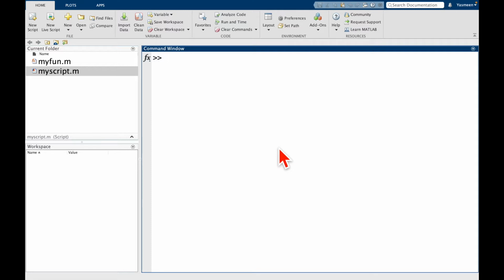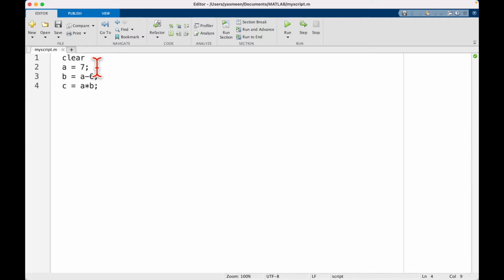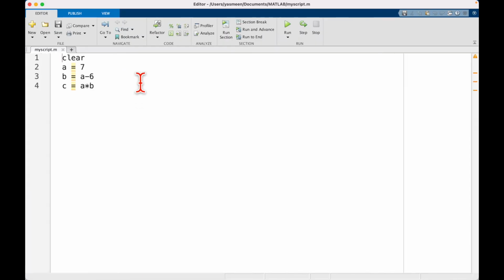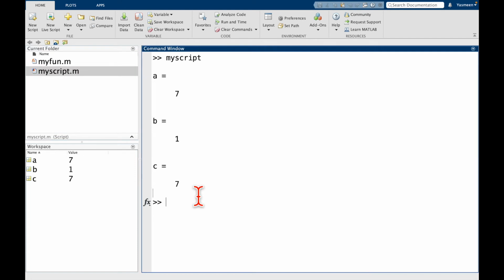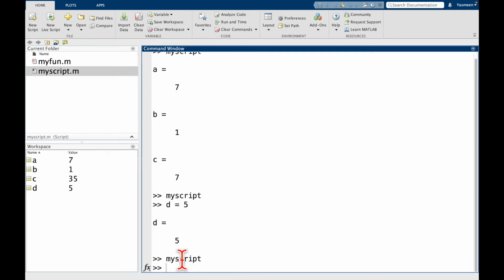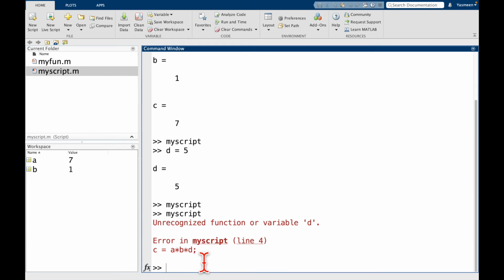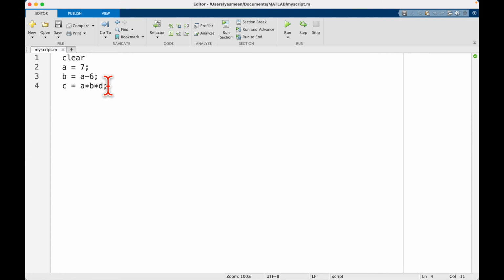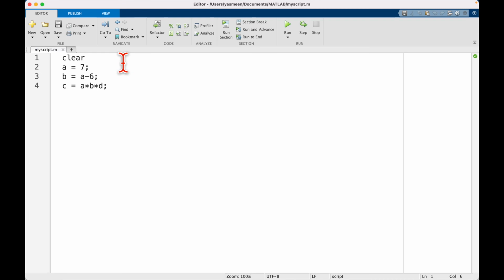Scripts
0:00 Introduction
0:35 Removing semicolons
1:45 Removing clear
4:15 Why we want to use clear